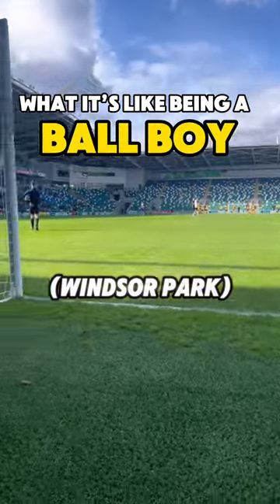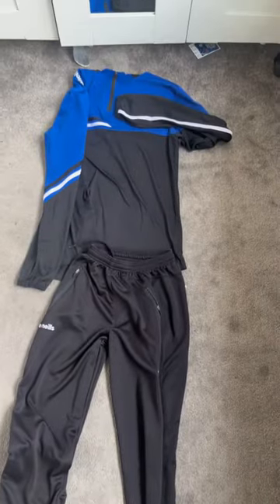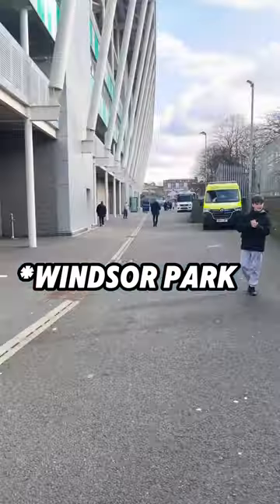I was a ball boy! 🤩